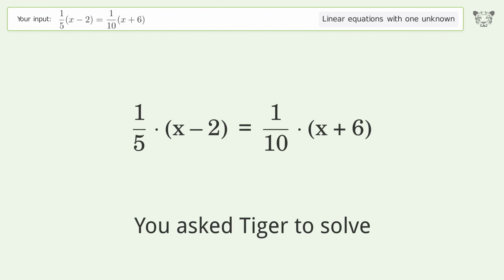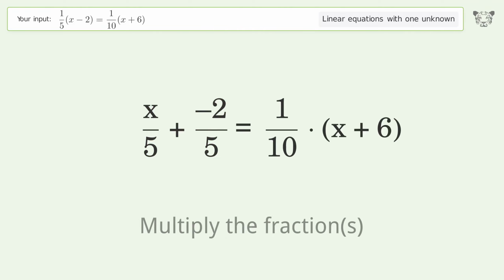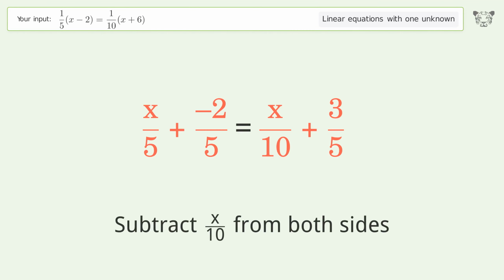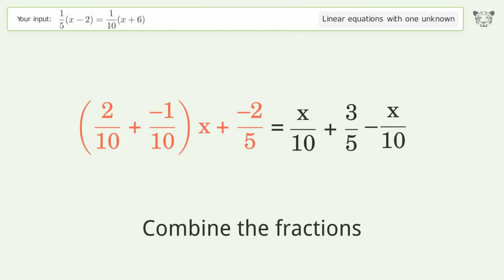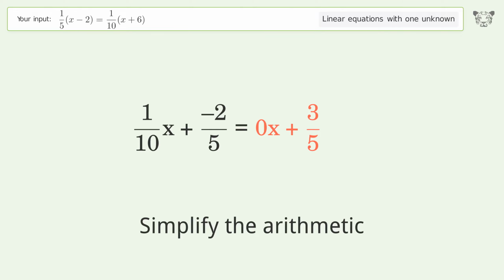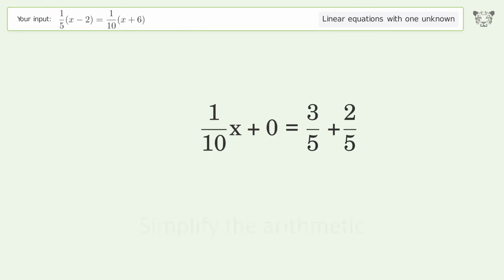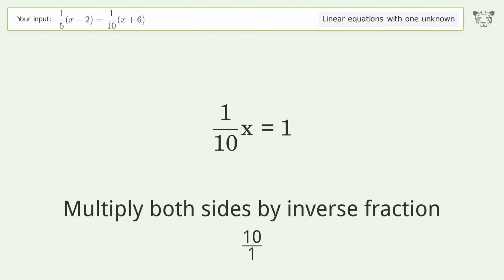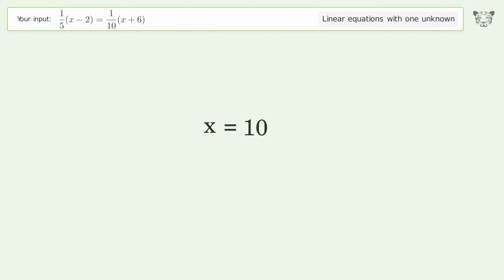Linear equation with one unknown: Solve 1/5(x-2)=1/10(x+6) step-by-step solution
Solving 1/5(x-2)=1/10(x+6) using the linear equation with one unknown solver

for a step-by-step and more tips and tricks for dealing with linear equations with one unknown.